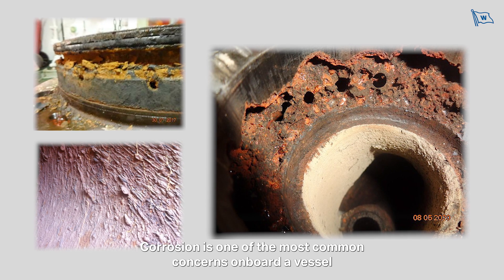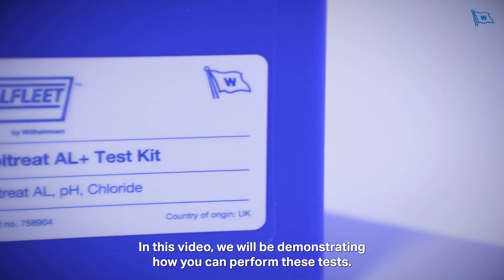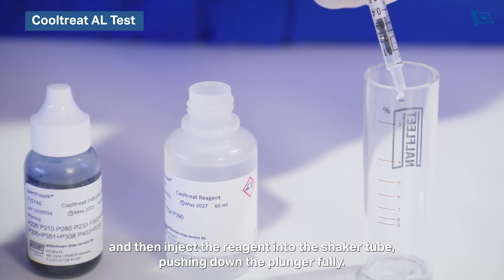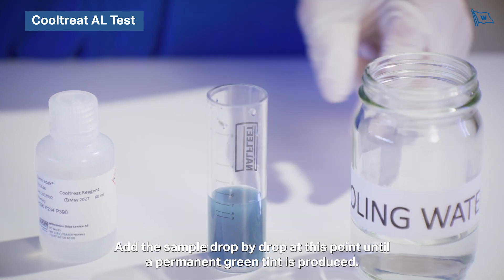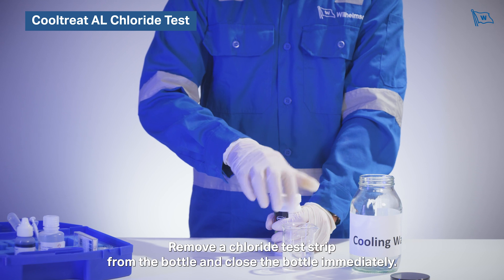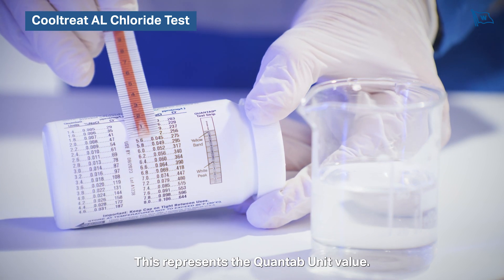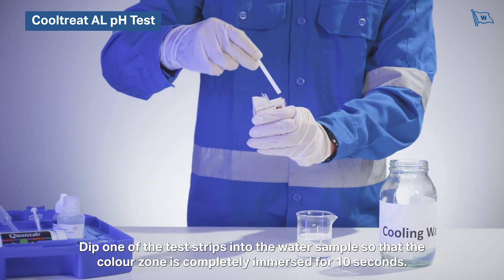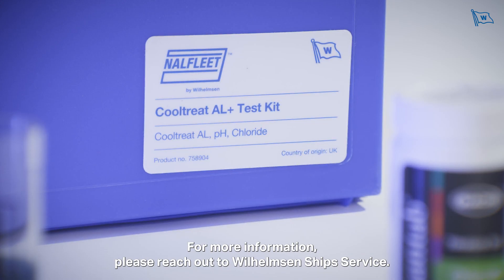Cooltreat AL Water test kit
Corrosion is one of the most common concerns onboard a vessel as it reduces the lifespan and efficiency of the cooling water system. To achieve optimum corrosion protection, regular testing is vital.

Our series of guide videos will show how you can quickly and accurately use the water test kits. See below for video chapters to find the demonstration that you require.

List of tests:

Cooltreat AL test: 0:50
Chloride test: 02:08
pH test: 03:08
Reordering list: 03:58